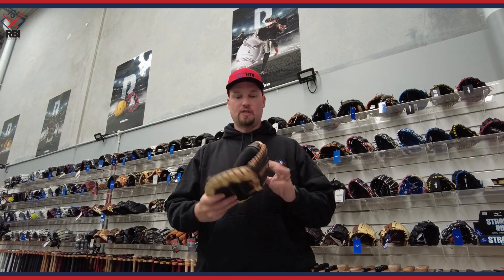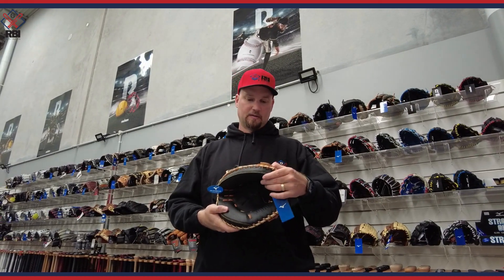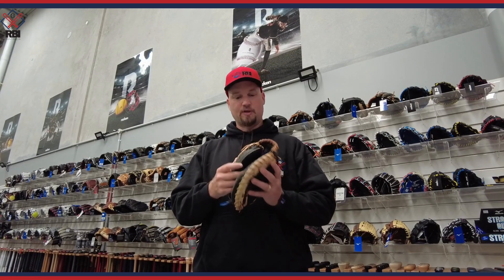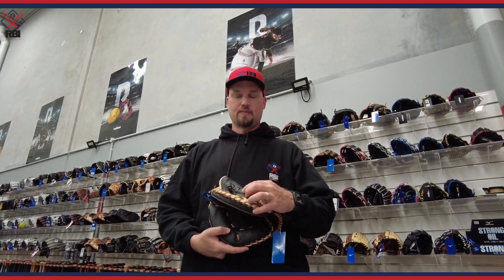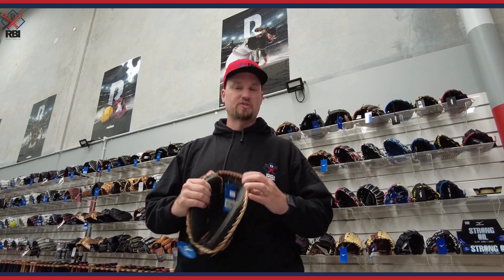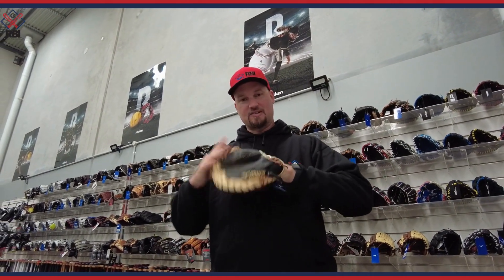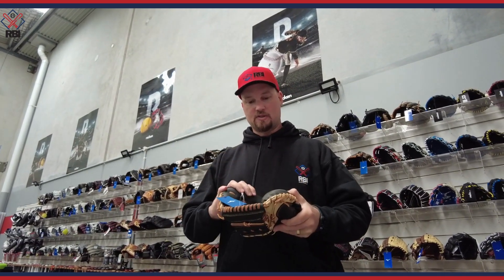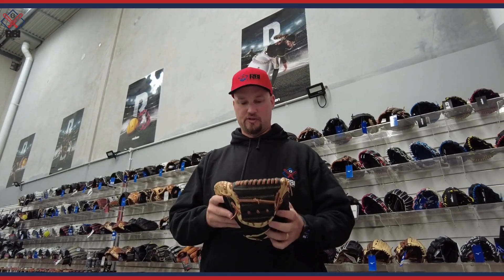Mizuno Samurai Youth Catcher's Glove Review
Mizuno Samurai Youth Catcher's Glove

Mizuno is a brand rooted in innovation, having created the world’s first catcher’s mitt in 1934. Decades later, Mizuno still maintains a reputation for crafting some of the best mitts in the game for players of all levels, from youth players to professionals. Mizuno’s dedication to improving their mitts over the years has made them a trusted brand among catchers seeking exceptional quality and performance. Whether you’re a seasoned pro or a young player honing your skills behind the plate, Mizuno has a mitt designed to elevate your game.

Specifications
Brand: Mizuno
Series: Samurai
Colour: Black, Tan
Size: 33.00″
Glove Type: Baseball Glove, Catcher’s Glove
Web Type: Fully Closed, Two-Piece Closed
Position: Catcher